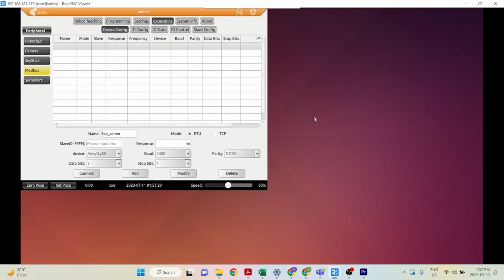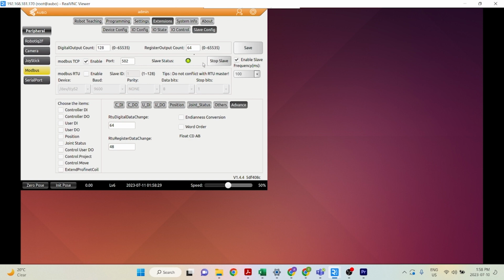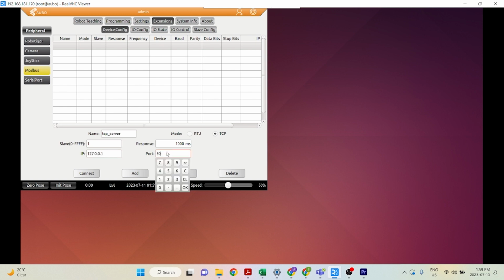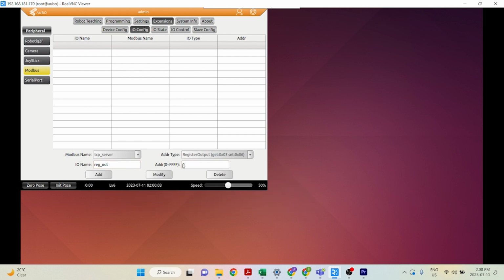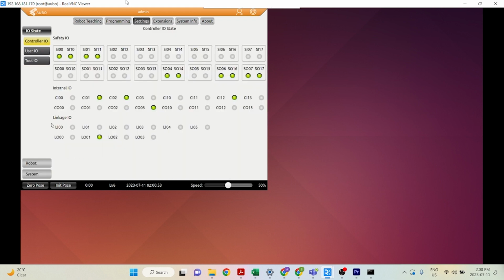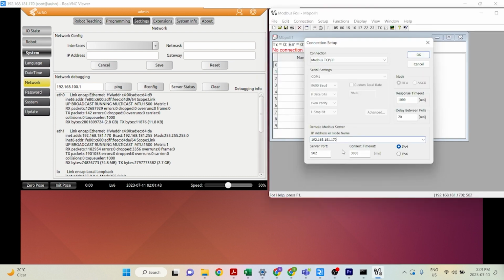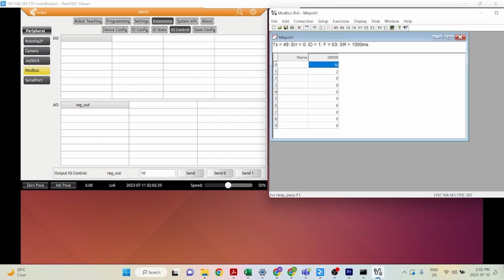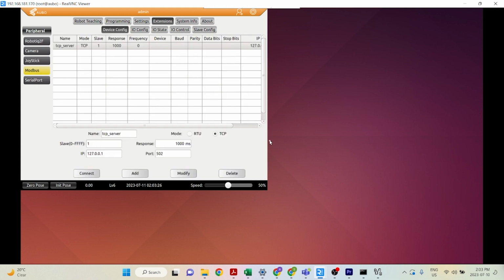AUBOPE Tutorial- Modbus: TCP Server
Learn how to set up your Modbus TCP connection where your cobot is the server using AUBO’s unique visual interface.

AUBOPE is built in AUBO’s virtual machine, and provides a remote robot simulation platform that realistically emulates an AUBO Cobot and allows your team to experience the AUBO Software interface while improving project development efficiency by enabling you to test projects before easily moving to deployment in the real-world.

Visit our office in Romulus, Michigan at:
Open M – F: 9:00am – 5:00pm EST

— Need to install AUBO PE? —-
AUBO VM Installation Guide:

About AUBO Robotics USA:
AUBO Robotics creates open architecture, precision calibrated, simple to operate collaborative robots (cobots).

Based in Detroit, Michigan, AUBO Robotics USA exclusively serves the North American Market. Our dedicated US Headquarters is home to our warehouse, service department, training center, technical support, customer, and sales support teams.

In 2010 AUBO Robotics started developing their first robot – originally in pursuit of creating a robot that served well for the classroom and education setting, growing quickly, the team began researching industrial application and use cases for APAC and by 2015 created the first for-sale AUBO Industrial Cobot – the i5.
The smartest choice for adopting a collaborative automation workflow – all of our Cobot Arms destined for the United States ship directly from Michigan with US based service and support, so you can be confident in the long time support of your purchase.